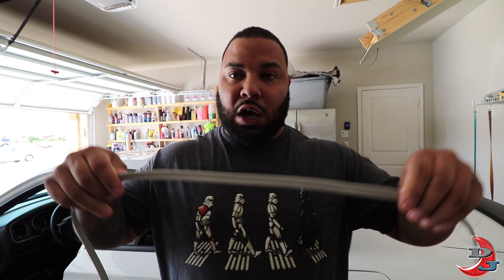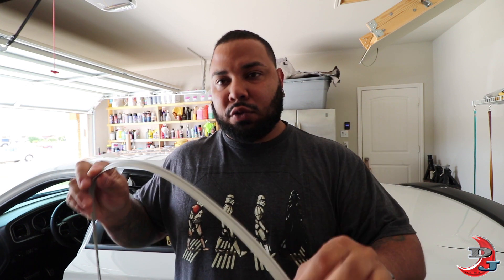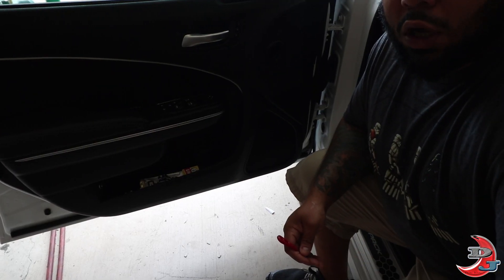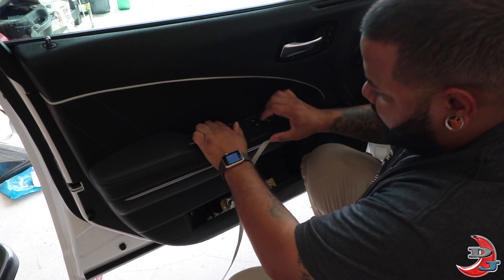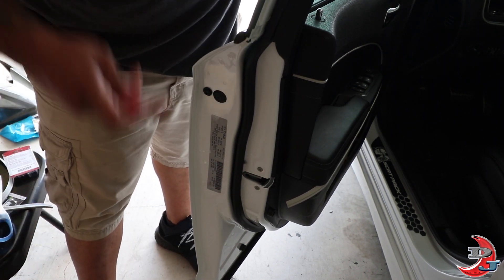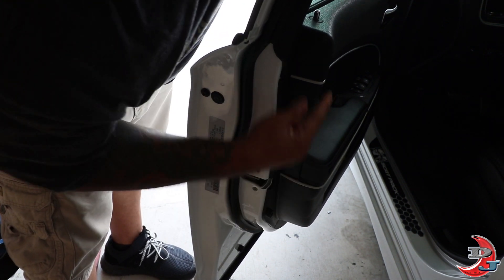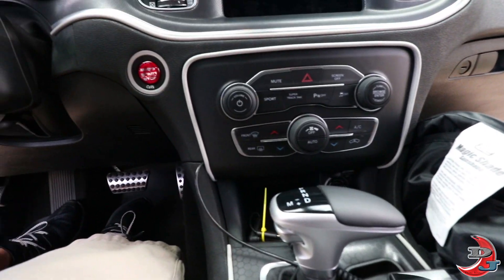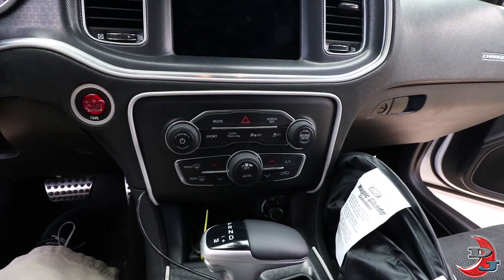Dodge Charger "CHEAP" Interior mod. 2017 Dodge Charger ScatPack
sup guys! Little quick video showing the interior mod that most people do. I liked the way it came out, keep updated with following my IG and FB page!

Outro-  Arman Cekin- Hold on (feat. Br/\ve)

Equipment:

Cannon 750D
Cannon Kit lens 18-55
Cannon EF-S 10-18mm f/4.5-5.6 IS STM wide angle lens
Sigma 17-50 f/2.8 lens
Takstar SGC-598 Boom Mic